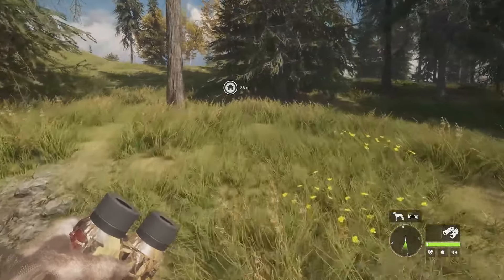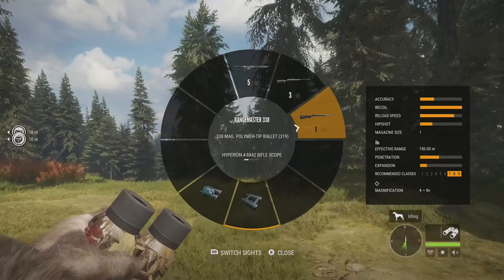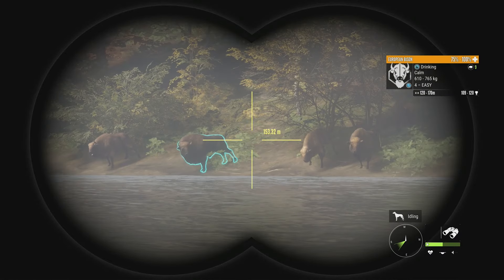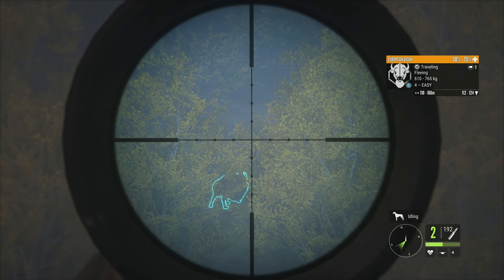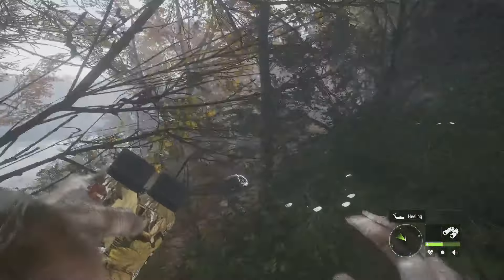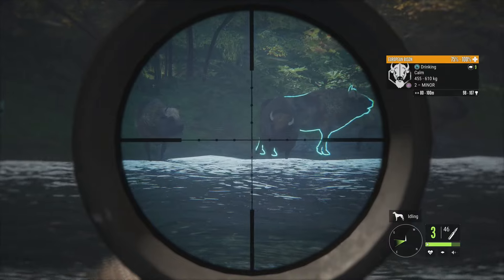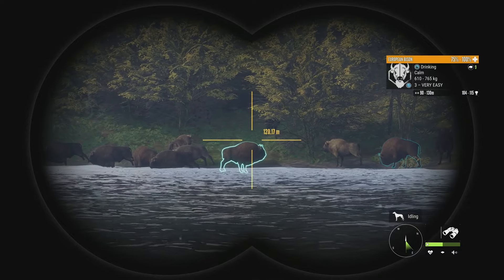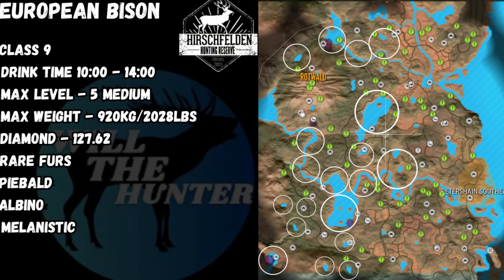Hirschfelden European Bison Guide | TheHunter Call Of The Wild 24/25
Today on TheHunter Call Of The Wild we are out on Hirschfelden doing the European Bison Guide!